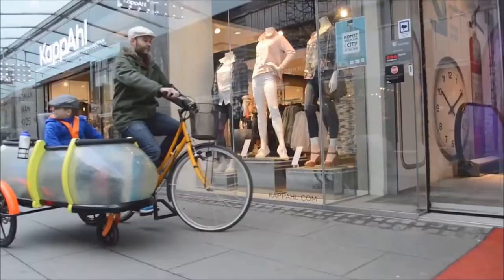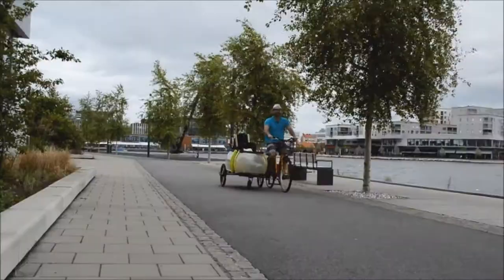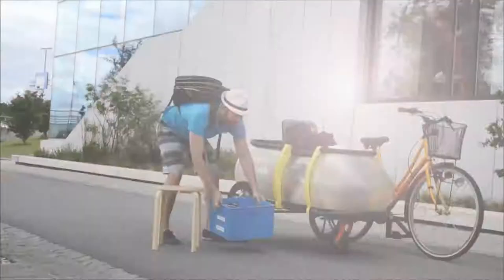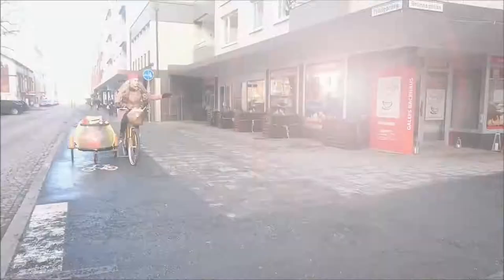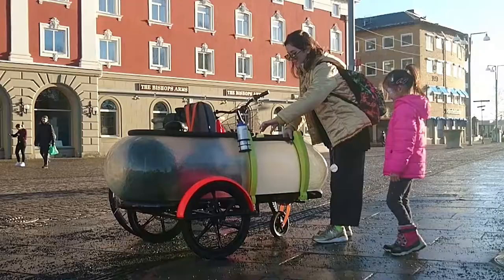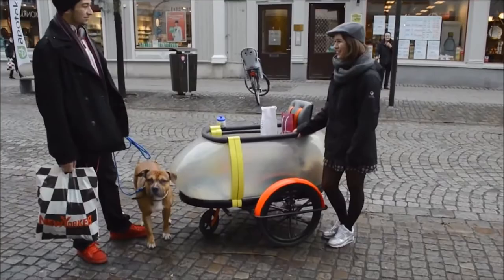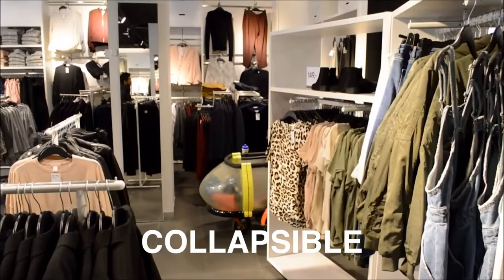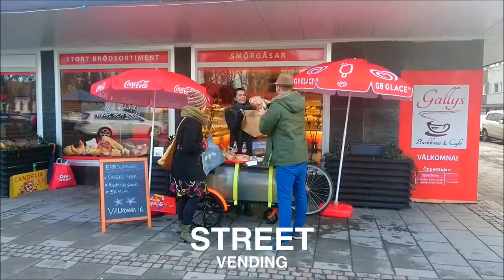The SideBuddy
This upgraded cargo trailer detaches from bikes in under a minute to transform into a shopping cart, stroller & more!